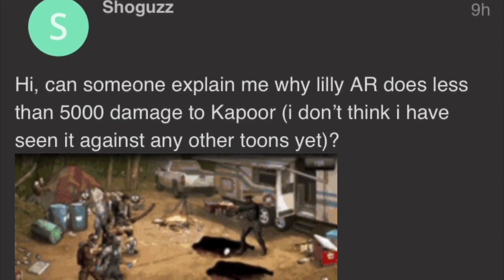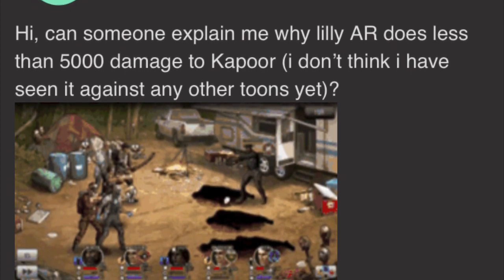Maim interaction with Dexterity/ Tenacity - The Walking Dead: Road To Survival TWD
In this video I go over the unique interaction of maim and dexterity / tenacity. This combination does not work as I originally anticipated and in some ways reduces the effectiveness of maim damage in my opinion against these specific specialists